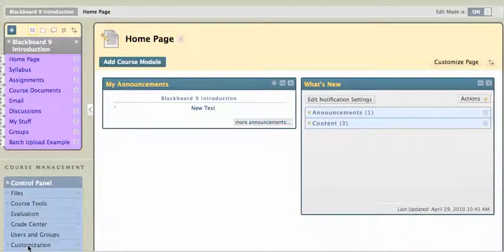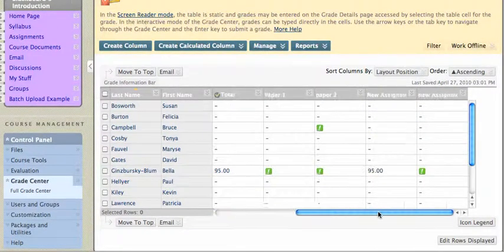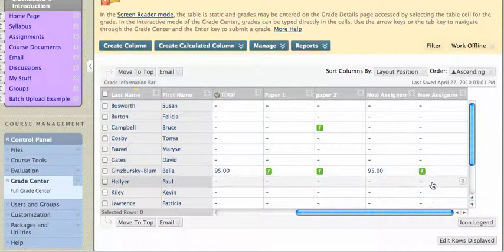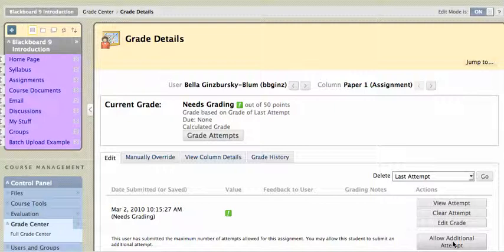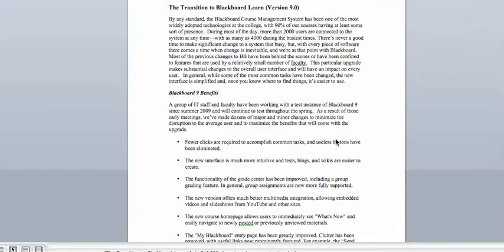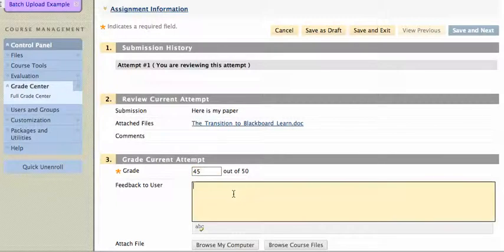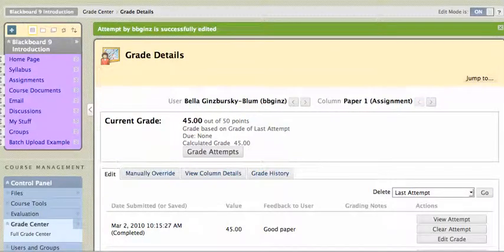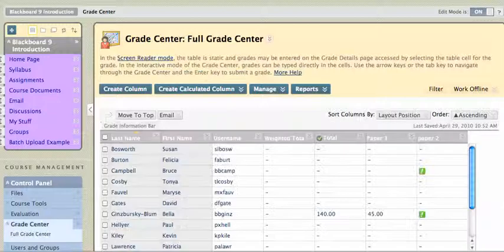Blackboard 9: View and Grade Individual Assignments